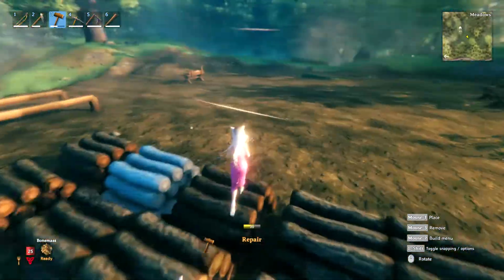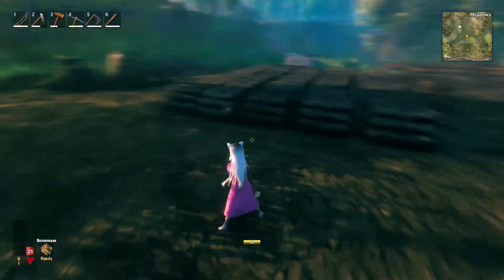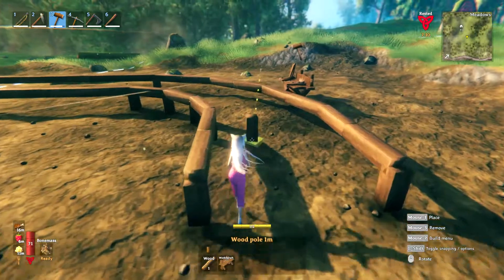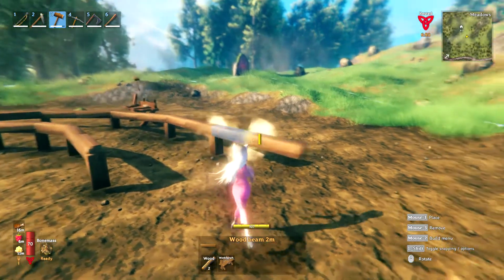Valheim setting up a running track for training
i started on my project to build a training course to help with leveling up my skills in the safety of my own base zone